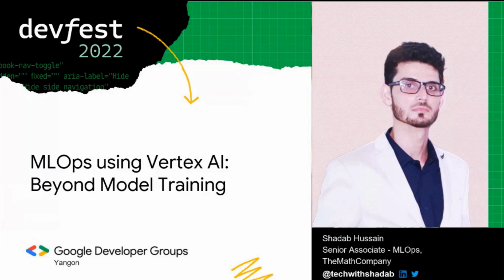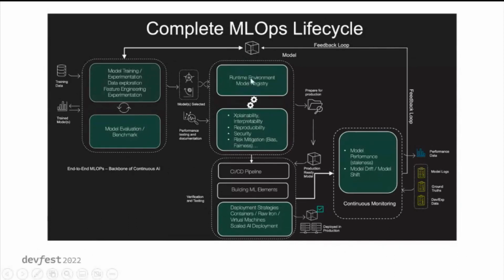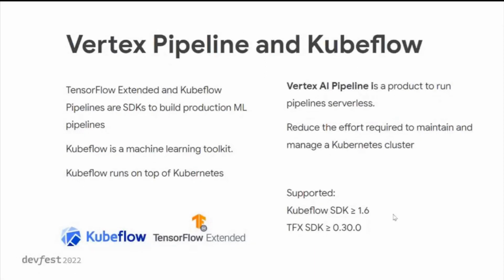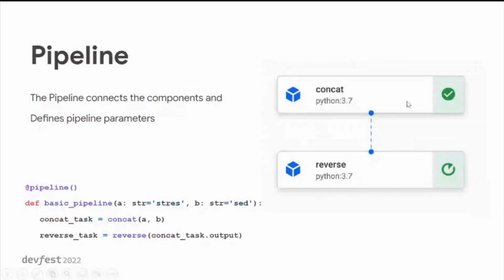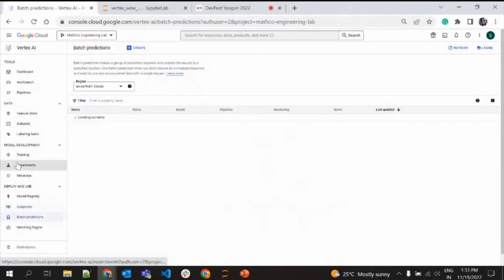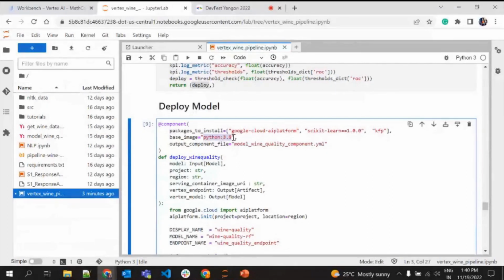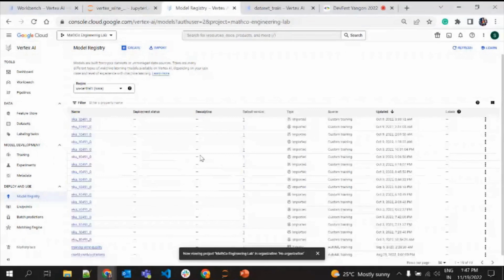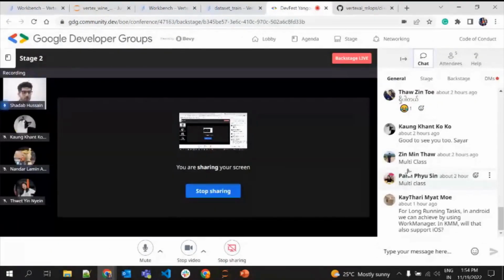MLOps using VertexAl: Beyond Model Training - Shadab Hussain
Event - DevFest 2022 Yangon
Topic - MLOps using VertexAl: Beyond Model Training
Speaker - Shadab Hussain